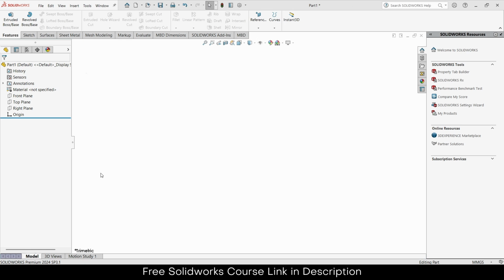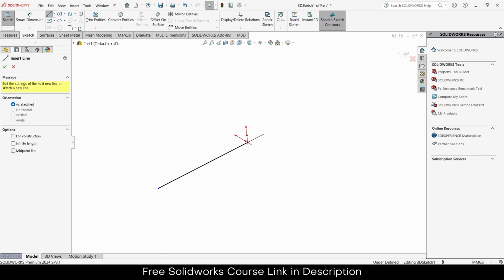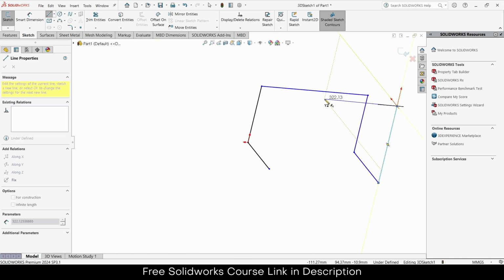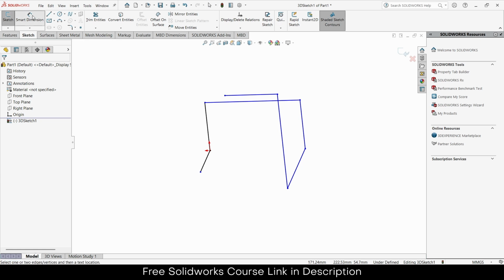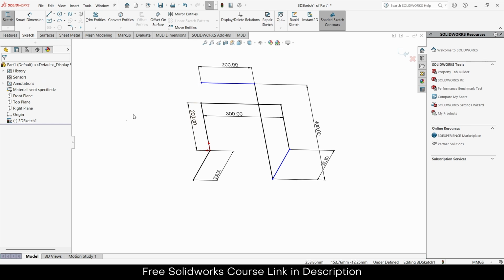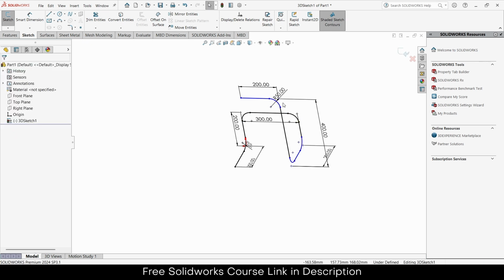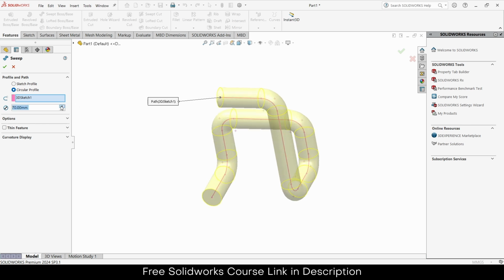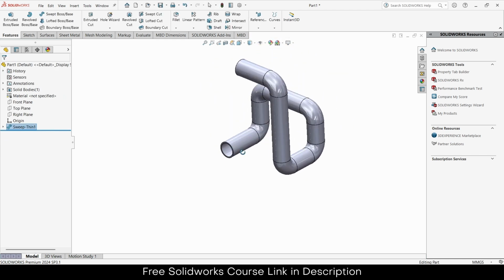Pipe design using 3D sketch in Solidworks